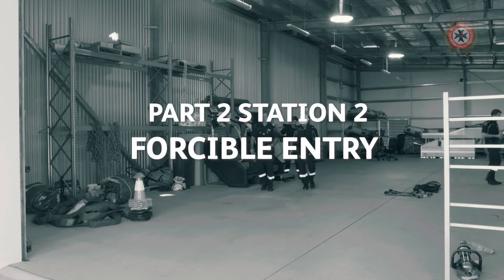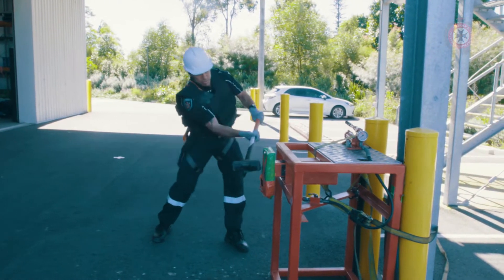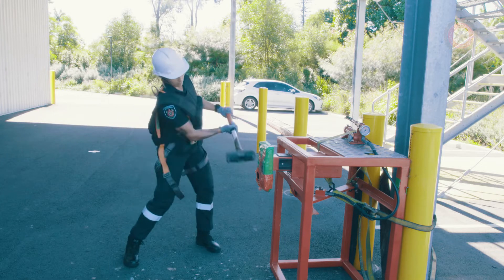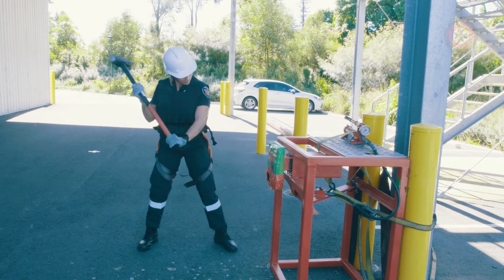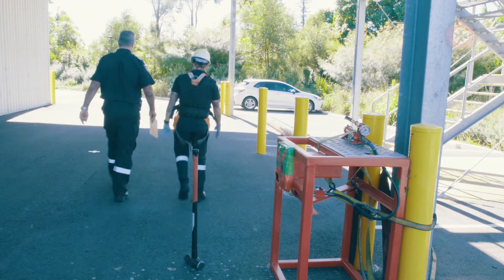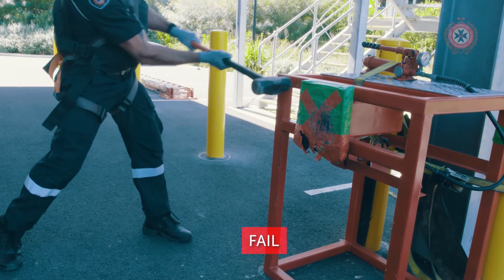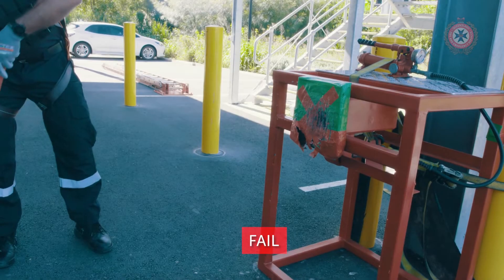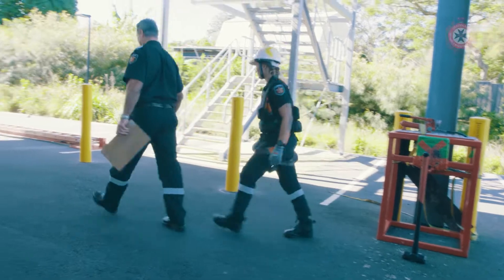Part 2 Station 2 - Forcible Entry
Firefighter Recruitment, Operational Focused Abilities Test (OFAT): Part 2 Station 2 - Forcible Entry Video.

Please ensure you watch this in conjunction with reading the OFAT Guide found